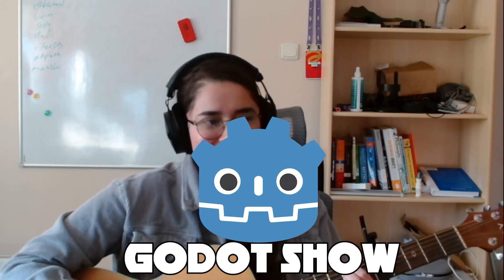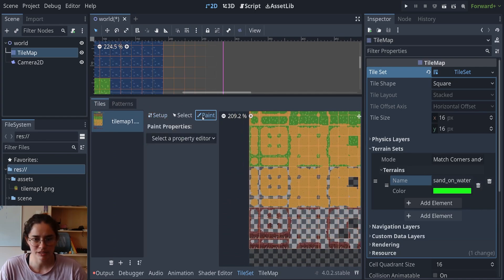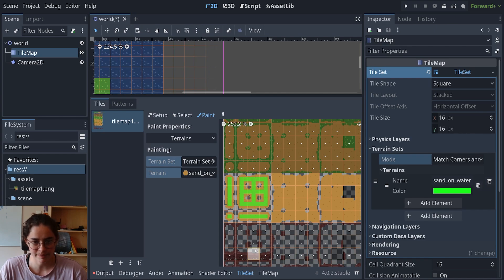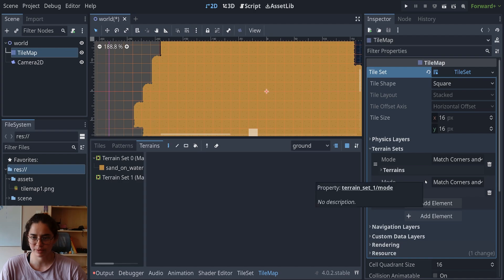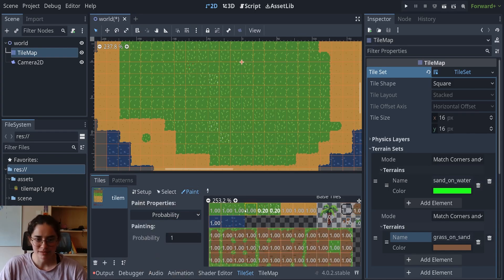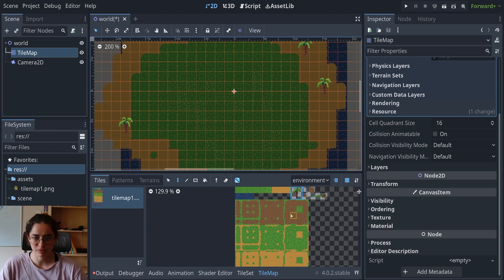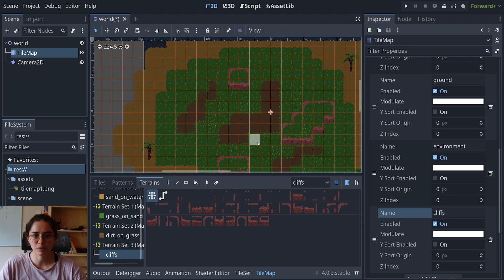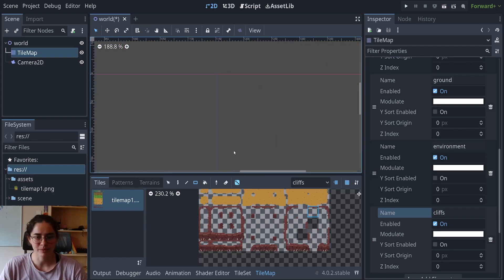Godot 4 TileMap Tutorial Ep 2 | Terrains / Autotilling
Equipment:
Drawing Pad

00:00 Intro
1:08 First Bit mask
5:40 Second Bit mask
7:35 Adding Trees
8:18 Third Bit mask
9:48 Cliffs
12:57 Ending